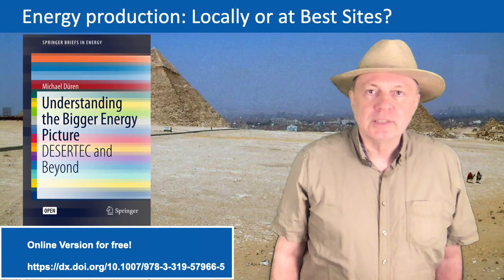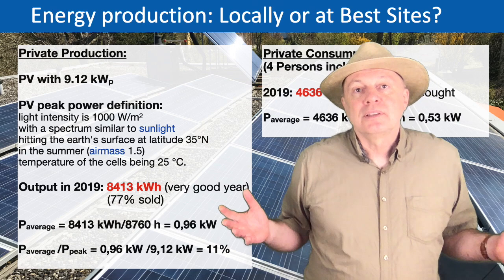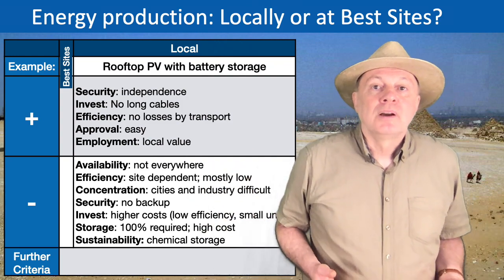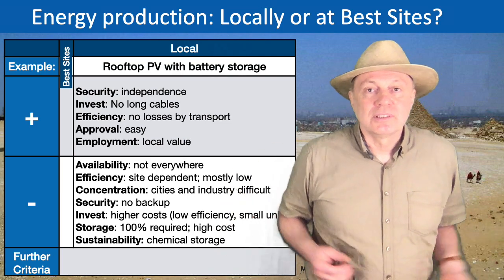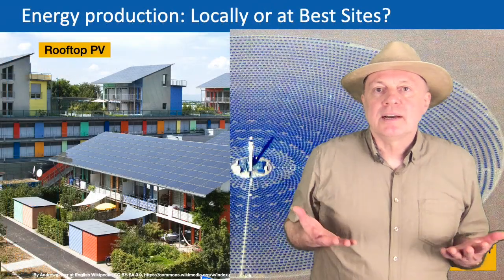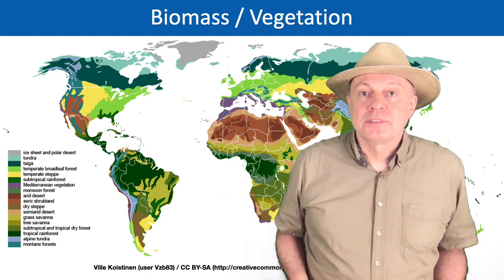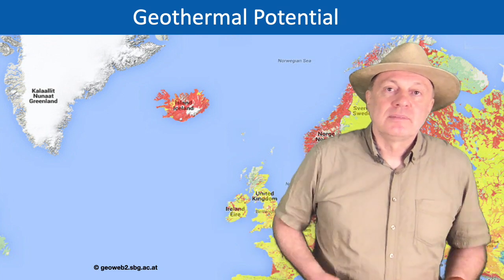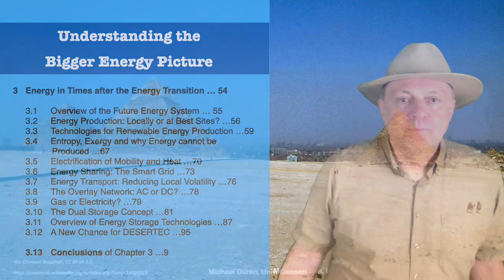EnergyTransition-17 Energy production: Locally or at Best Sites?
Clip 17:  Energy production: Locally or at Best Sites?